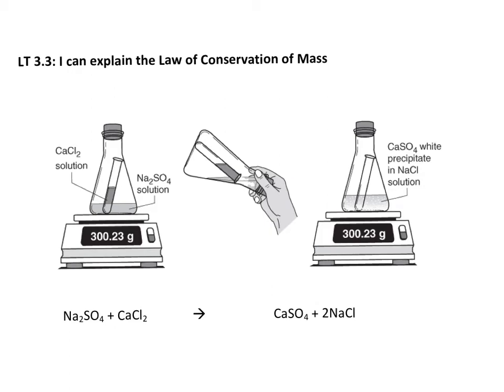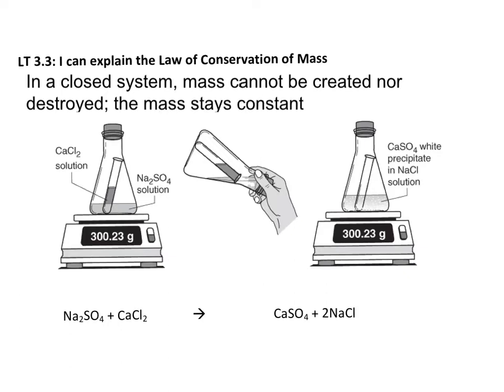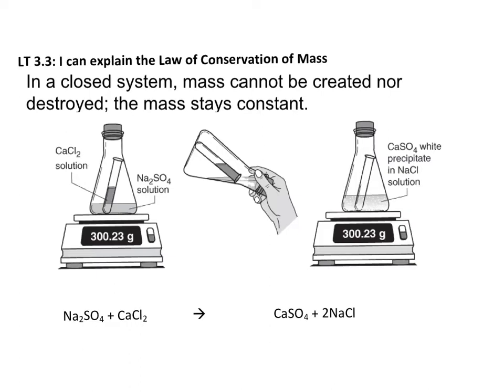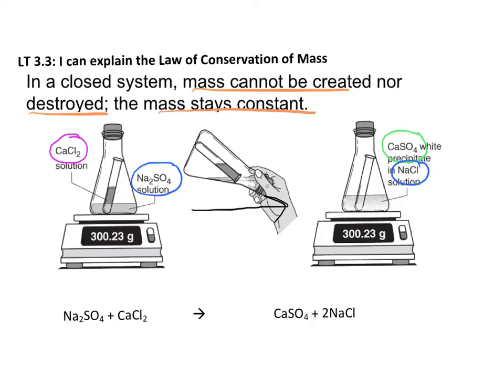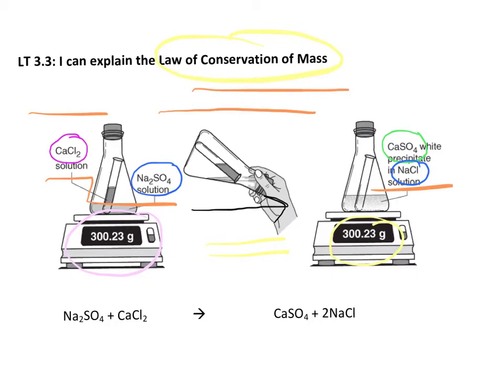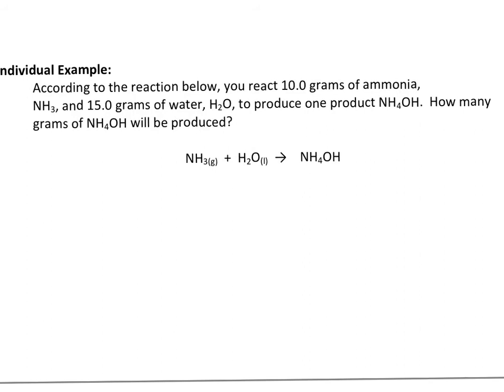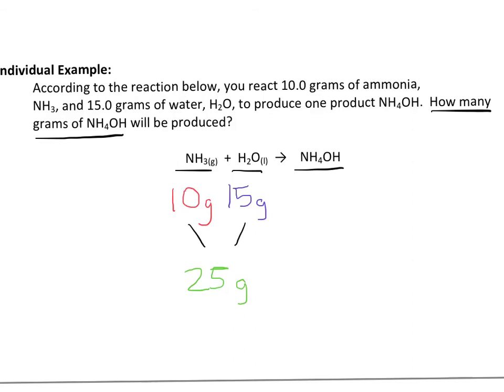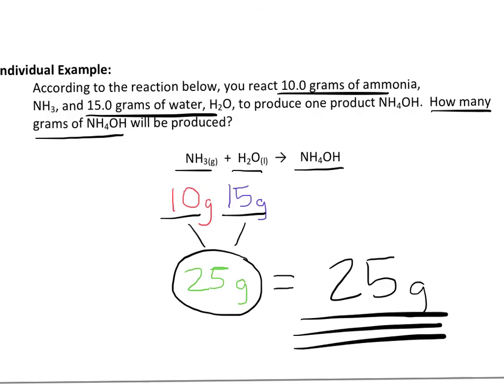3.3 Conservation of Mass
LT 3.3 I can explain the Law of Conservation of Mass